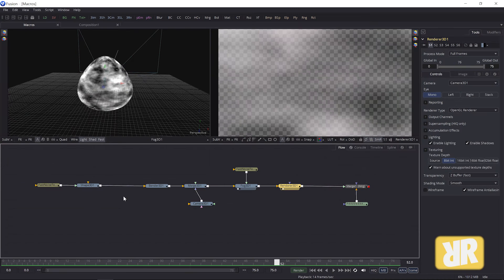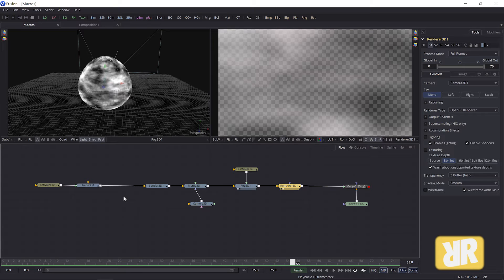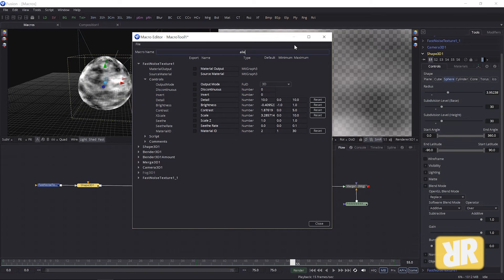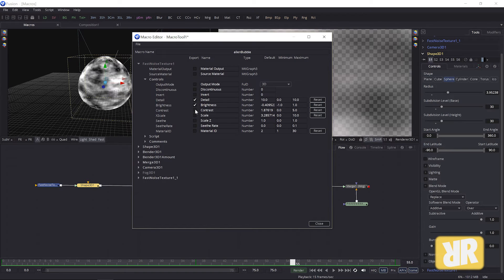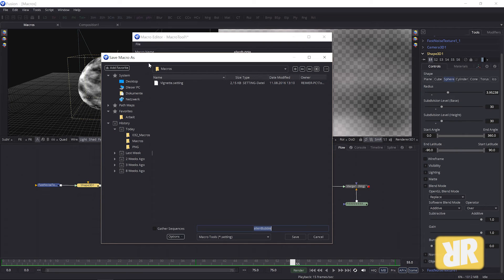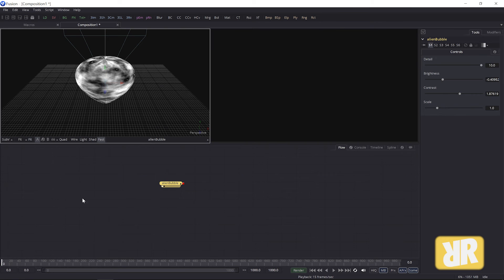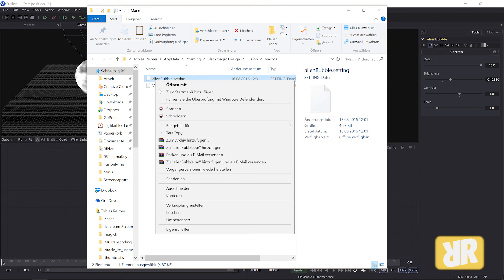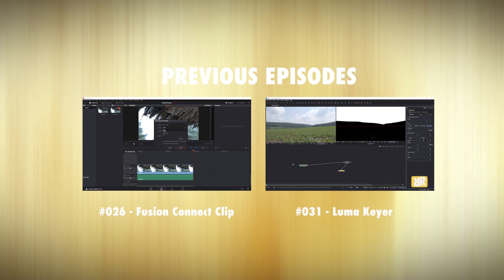Fusion Minis #032 - Creating Macros [ENG]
Fusion Minis #032 - Creating Macros

Working can be a tedious thing sometimes. Macros might help in some cases. See for yourself!